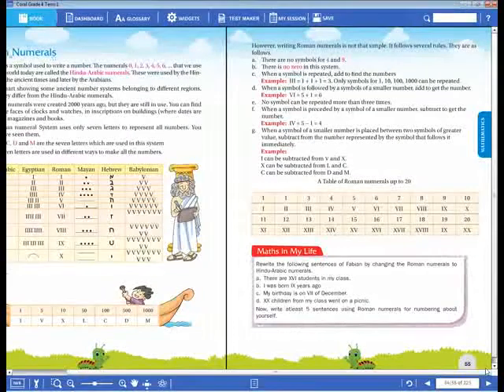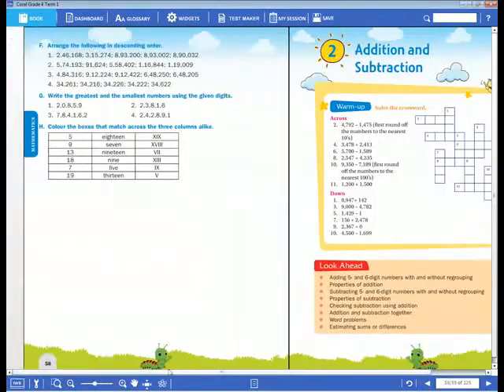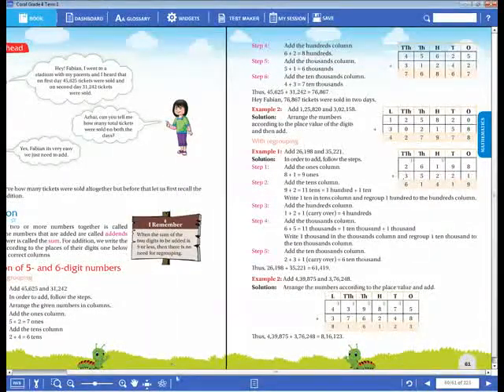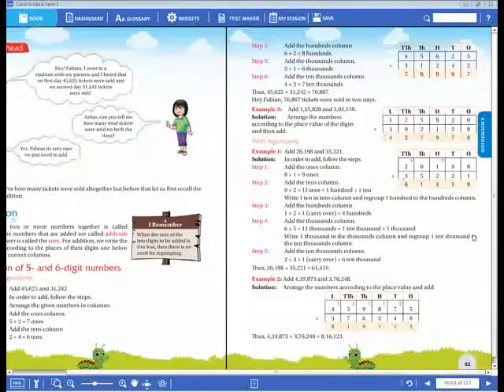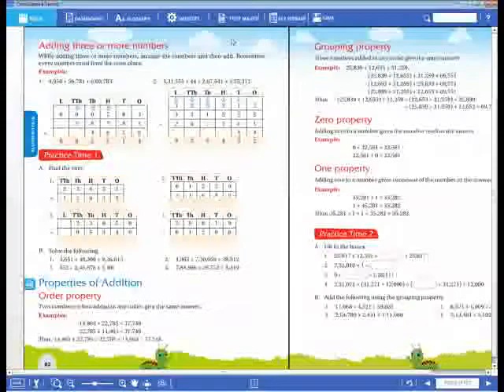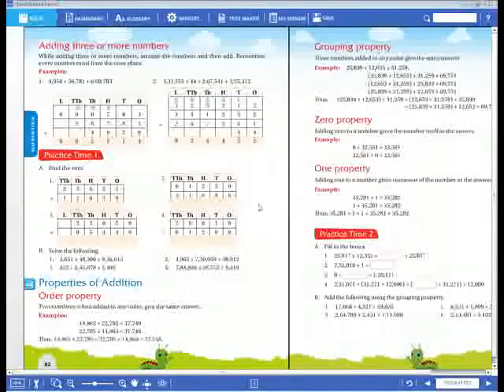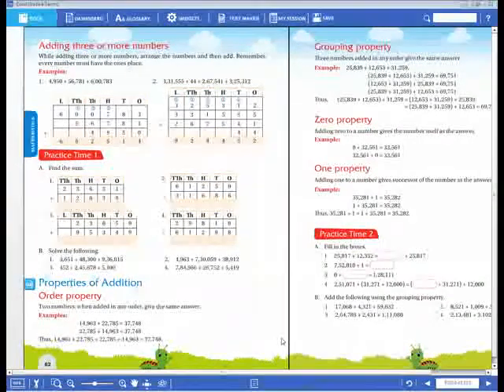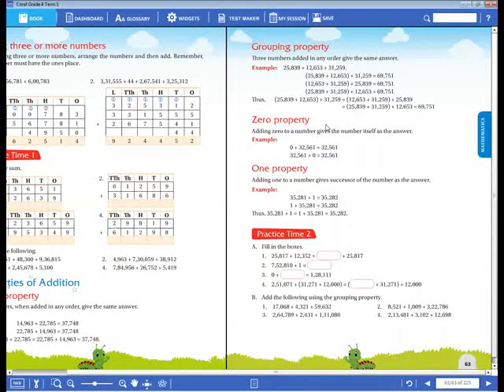Online classes Grade 4 Term 1 Maths Day 7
Cambridge Coral Maths Term 1#
Chapter 1:-  Number System
BalajiComplex ,Nandyal